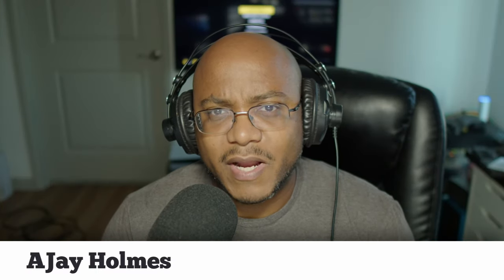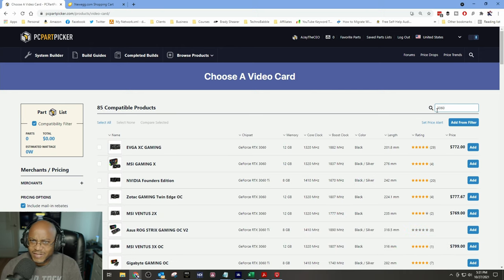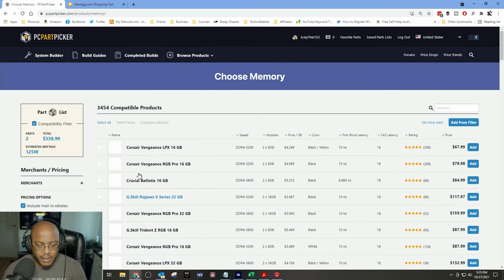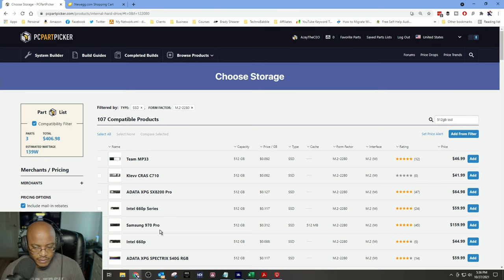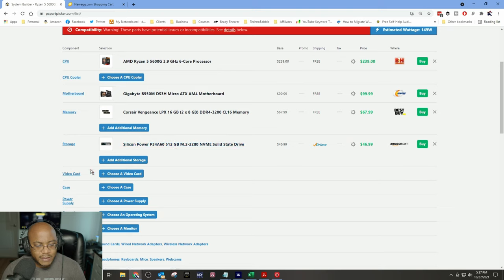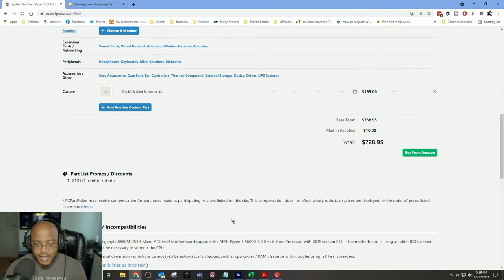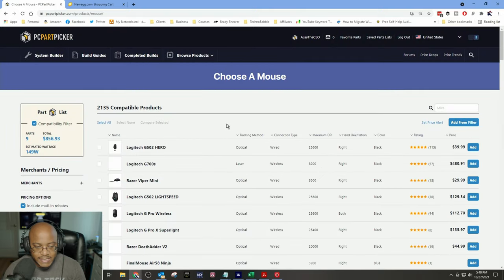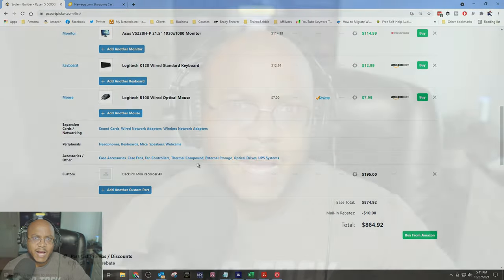RYZEN 5 5600G DEDICATED STREAMING PC | Parts List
GPUs are still out of control but we need a dedicated streaming PC with enough power to encode. I normally would use the Ryzen 3 3200G but those are old and hard to find at their original $99 price. So we will be using the new Ryzen 5 5600G with 6 cores and 12 threads along with integrated Radeon graphics for this build.

== TIMESTAMPS ==
00:00 - Start
00:18 - Intro
00:30 - Greeting
00:47 - Content Start
01:21 - PCPartPicker
02:36 - CPU Choice
04:59 - Motherboard
06:07 - Memory
06:36 - Storage
07:50 - Case
08:39 - Power Supply
09:33 - Capture Card
10:26 - Monitor
10:47 - Keyboard & Mouse
11:23 - Operating System
11:57 - Summary